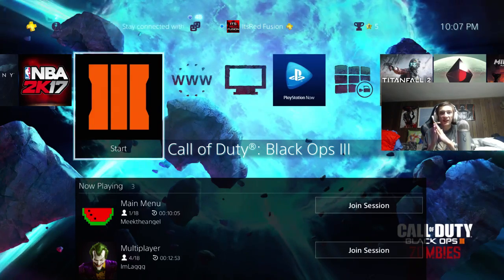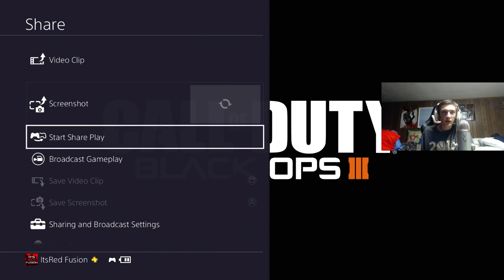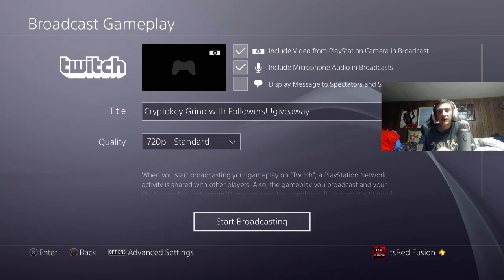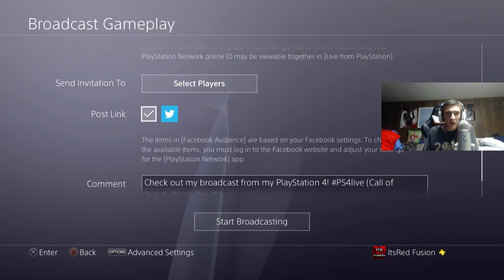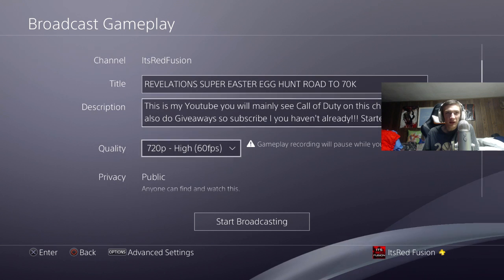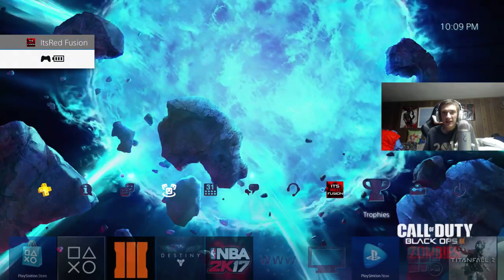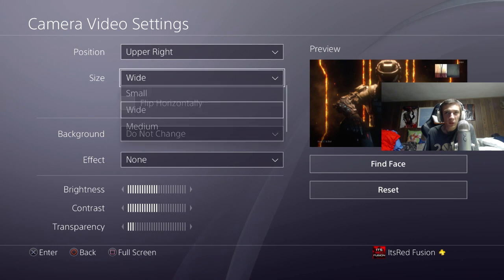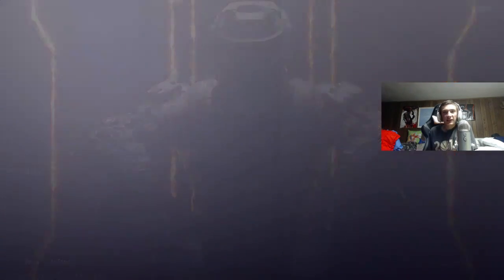How to stream on Youtube and Twitch on the PS4! How to Broadcast on the PS4 for Twitch and Youtube!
How to stream to Youtube and Twitch on PS4! How to Broadcast on the PS4
This is a great way to start streaming until you get a nice setup!